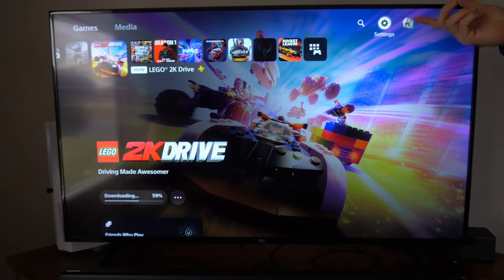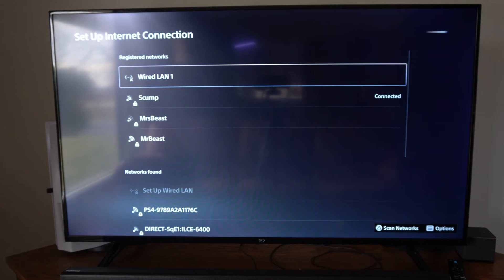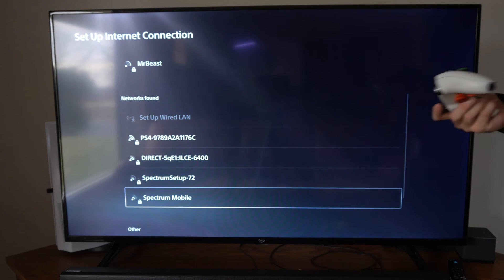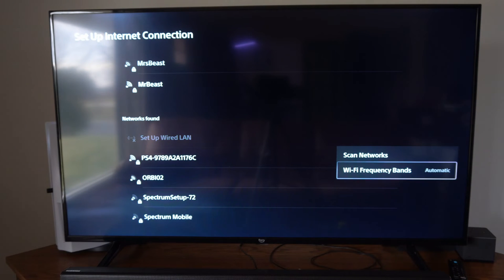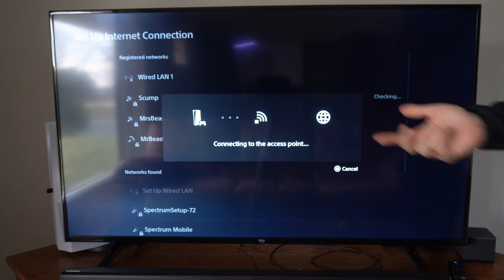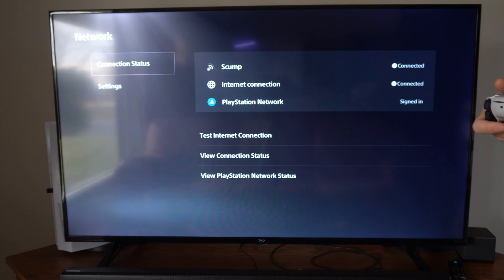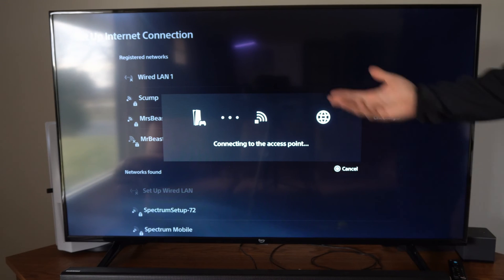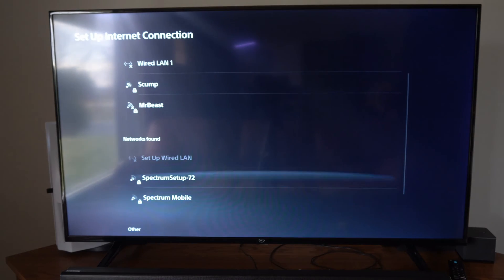How to Switch Wifi Connection & Scan for Networks on PS5 Console (Fast Tutorial)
To switch your wifi connection and scan for networks on your PS5 console, you can follow these steps:

Press the PS button on your controller to open the control center.
Select the settings icon on the right side of the screen.
Choose Network from the list of options.
Select Settings and then Set Up Internet Connection.
Choose Use Wi-Fi and select Easy or Custom.

If you selected Easy, your PS5 will automatically scan for available Wi-Fi networks. If you selected Custom, you will need to enter your Wi-Fi network name and password manually.

Once the scan is complete, select your Wi-Fi network from the list of available networks.

Enter your Wi-Fi password if prompted.
If you want to switch to a wired LAN connection, you can follow these steps:

Locate the Ethernet port on the back of your PS5 console. It is labeled with an Ethernet icon.
Take one end of the Ethernet cable and insert it into the Ethernet port on your PS5 console. Make sure it is securely plugged in.
Take the other end of the Ethernet cable and insert it into your router or modem.

Your PS5 console should now be connected to the internet via a wired LAN connection.